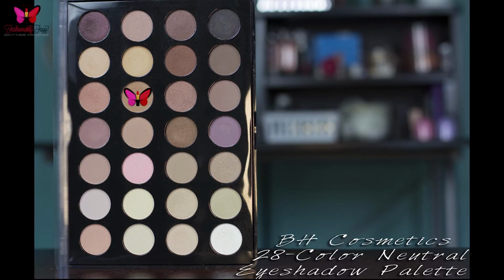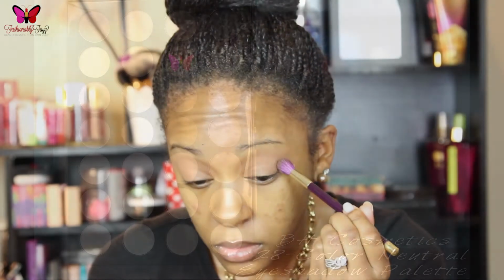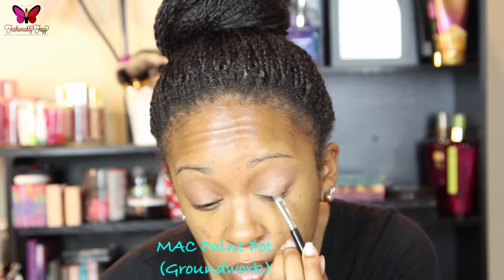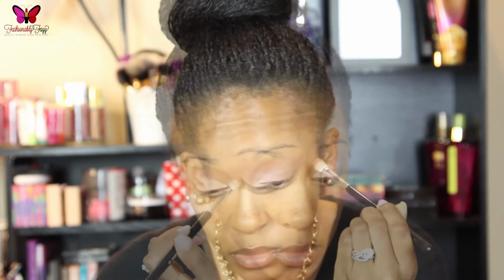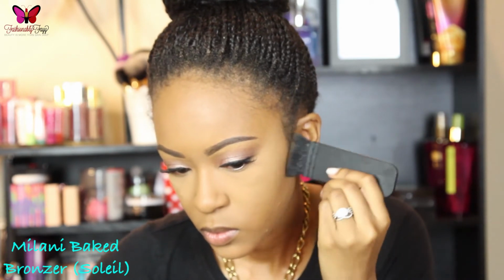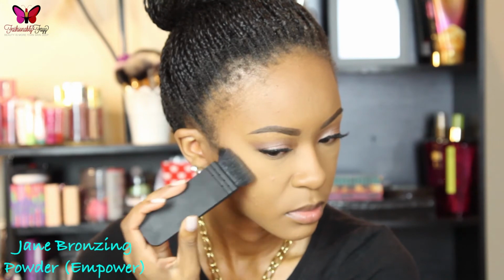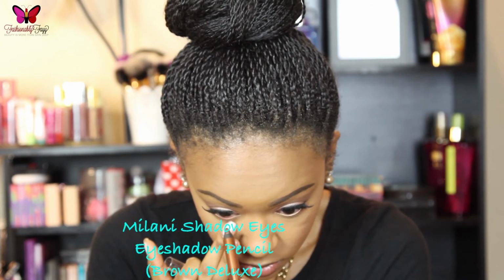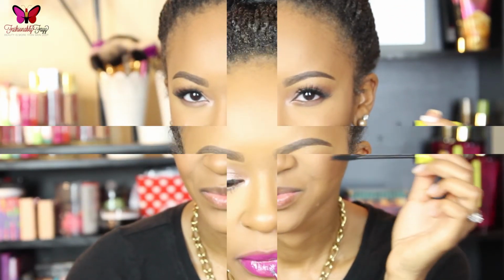Fall Makeup Tutorial | MAC Tan Pigment & LA Girl Glazed Lip Paint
Hello Gorgeous!

I hope that you enjoy this fall-inspired makeup tutorial!

XOXO

PRODUCTS MENTIONED:

BH Cosmetics 28-Color Neutral Eyeshadow Palette
MAC Paint Pot (Groundwork)
MAC Pigment (Tan)
Revlon Colorstay Foundation (Caramel)
MAC Prolongwear Concealer (NC42 & NC45)
Ben Nye Banana Powder
MAC Mineralized SkinFinish (Dark)
Anastasia Beverly Hills Brow Wiz (Brunnette)
Milani Baked Bronzer (Soleil)
Jane Bronzing Powder (Empower)
Milani Rose Powder Blush (Romantic Rose)
Maybelline Master Hi-Lite (Coral)
Milani Shadow Eyez Eyeshadow Pencil (Brown Deluxe)
Rimmel Lash Accelerator Mascara (Lower Lashes)
LA Girl Glazed Lip Paint (Daring)

MUAH!!

FIN.